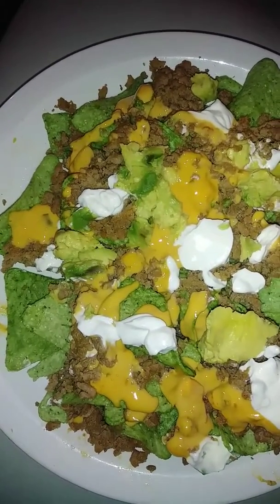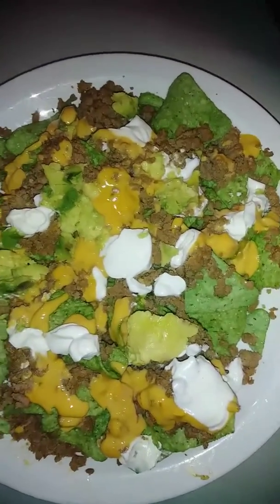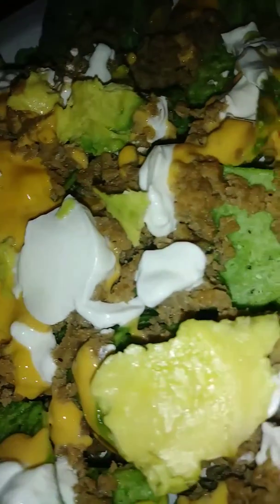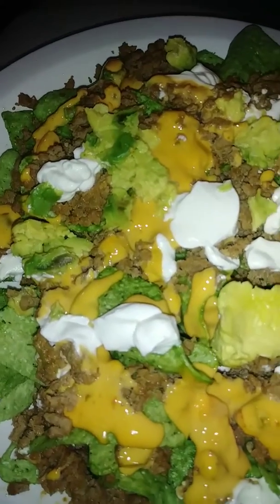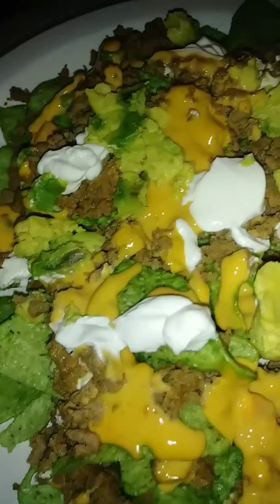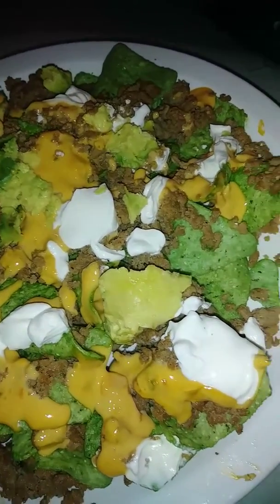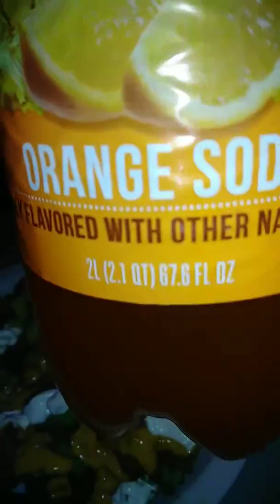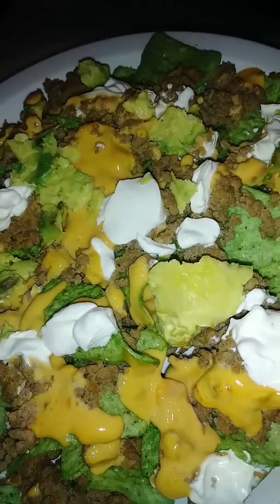😋Homemade ground turkey guacamole Doritos Nachos